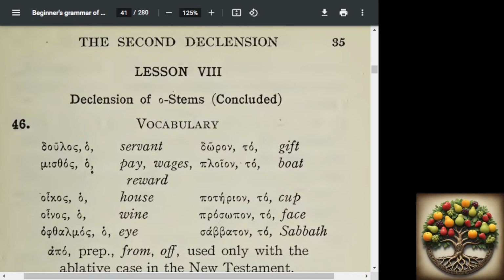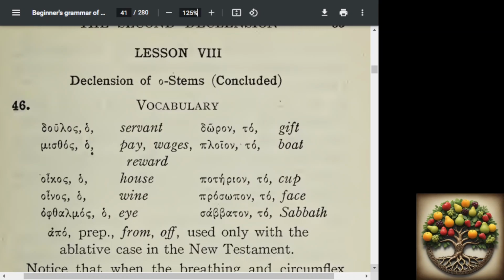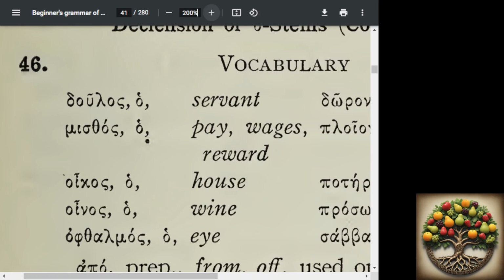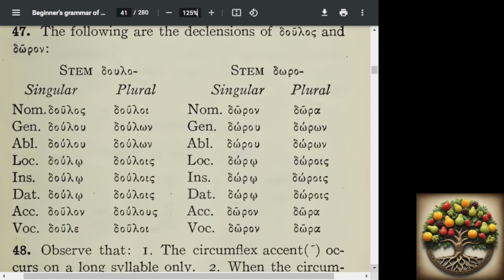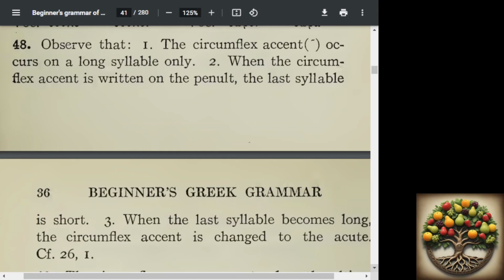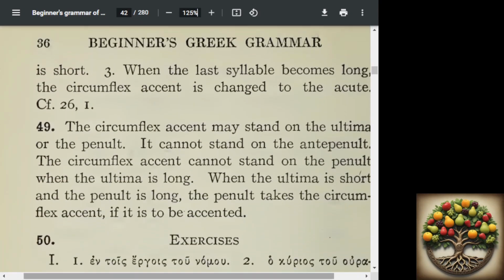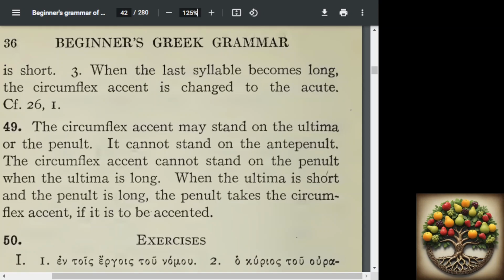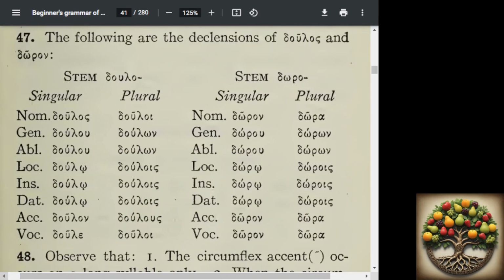8.1 - Declension of o-stems (Concluded)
Lesson VIII lecture of the 1923 Beginner's Grammar of the Greek New Testament by William Hersey Davis.

As always, consider reading the chapter before watching the lectures. I would suggest making note cards of the declined stems for reference (or download a printable page here)

Having these examples for reference will help in doing the exercise, in particular, in writing the words. Remember to learn where the accent is placed (and which one) in the Nominative Singular when learning the vocabulary word.